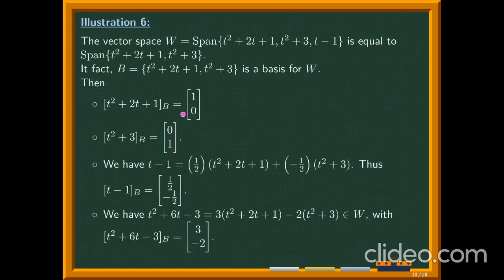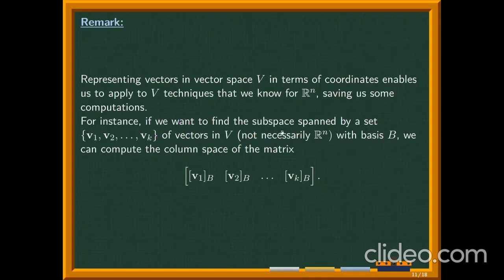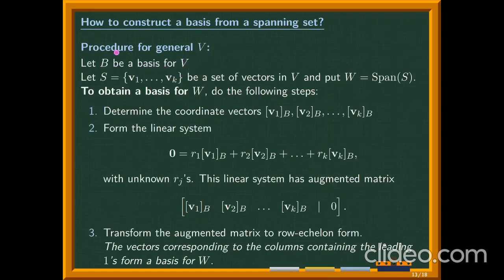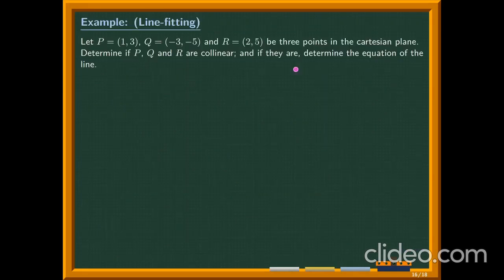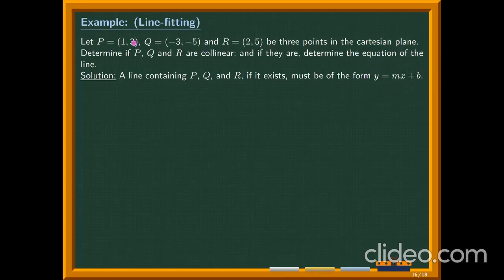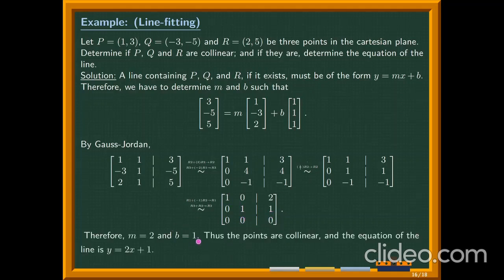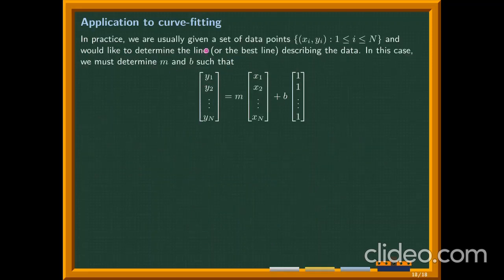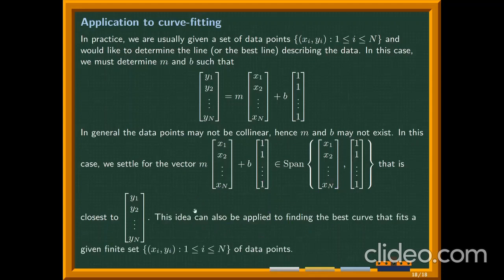(Module 6) Coordinates (cont.) Part 6 of 6